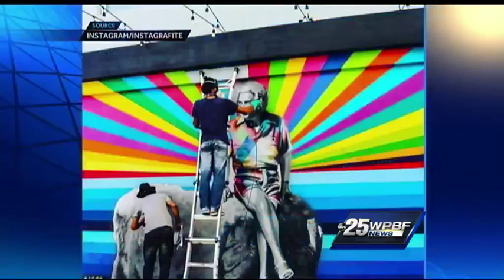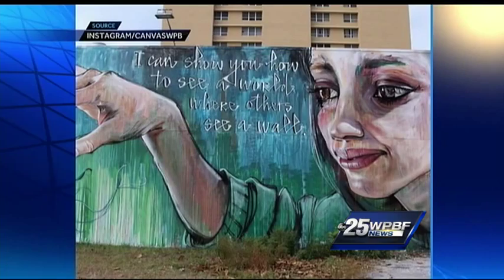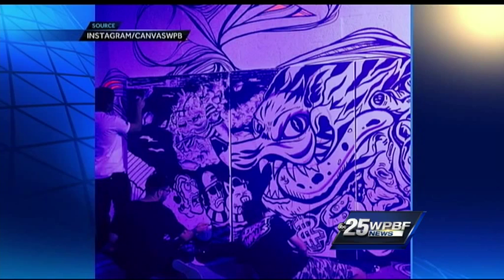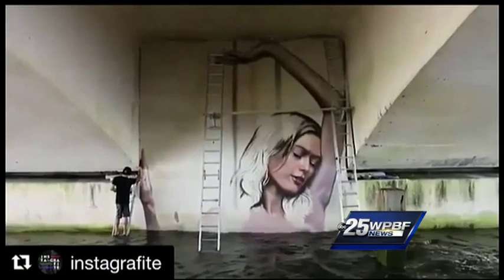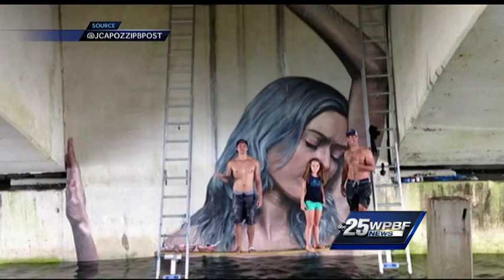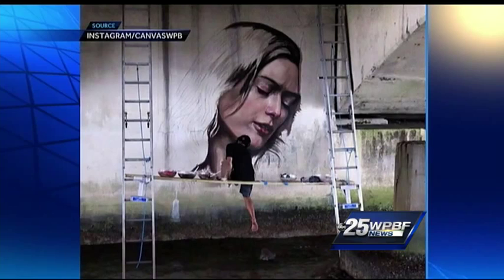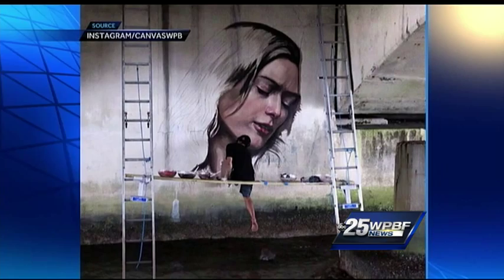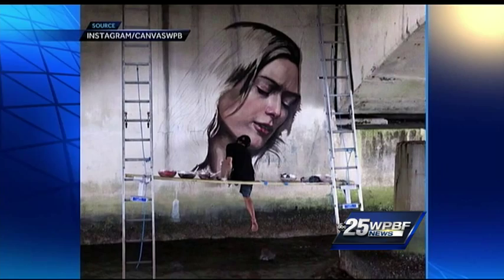Artists canvas downtown with works of art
Downtown West Palm Beach looks more like an art museum these days after a big weekend. Erin Guy shows us why.